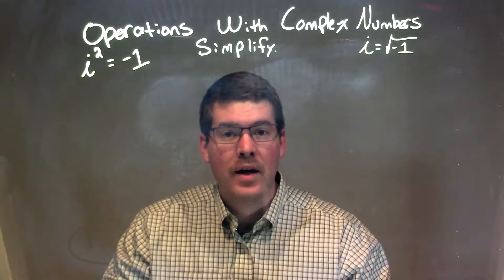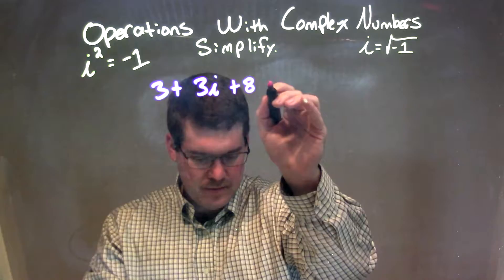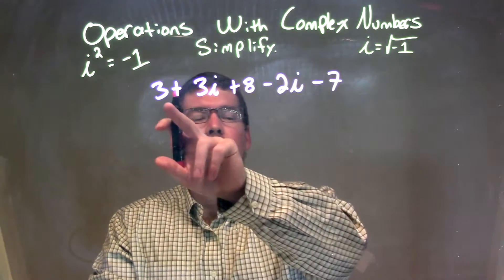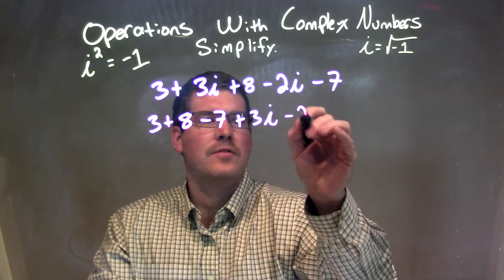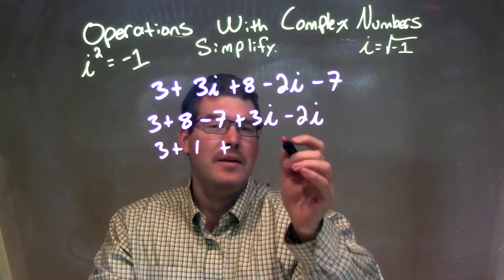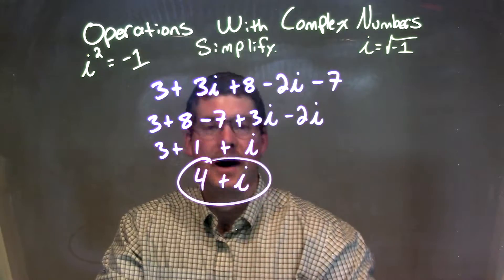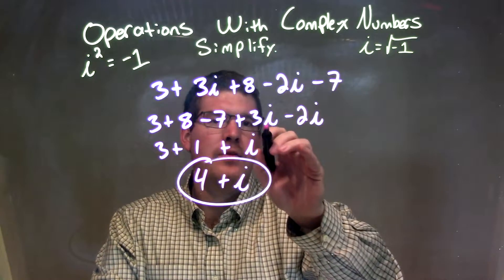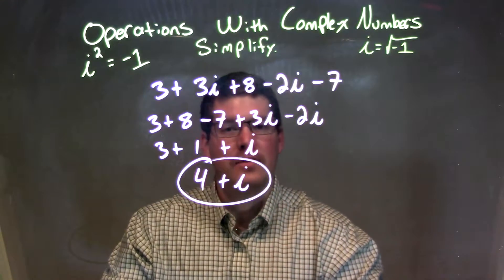Simplify 3+3i+8-2i-7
In this math video lesson I show how to simplify 3+3i+8-2i-7. This video reviews Operations with Complex Numbers through repetition. Complex numbers are also commonly referred to as imaginary numbers.